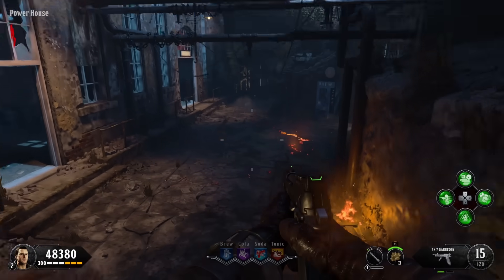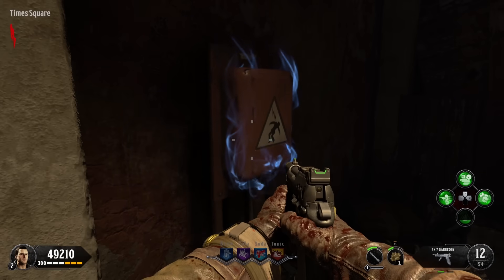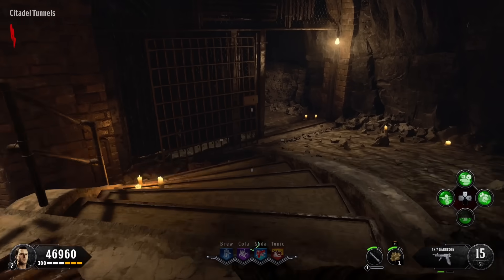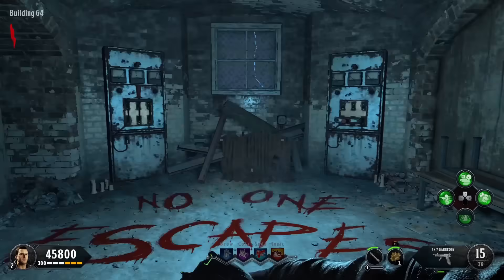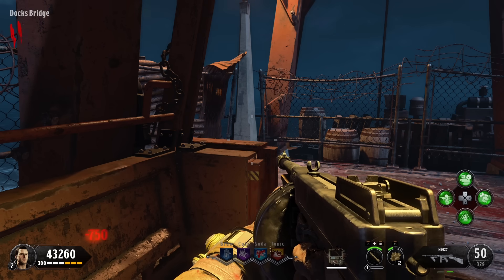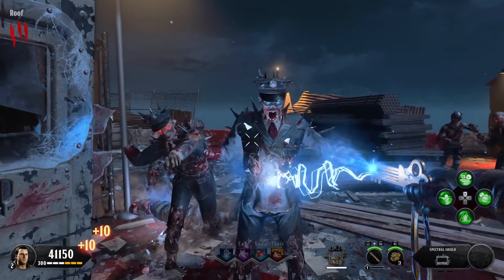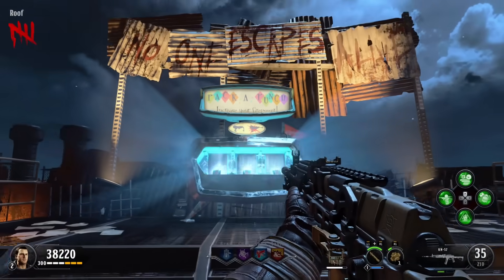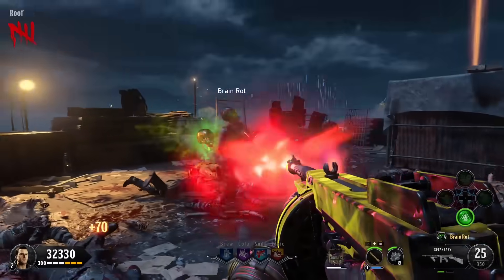BLOOD OF THE DEAD PACK A PUNCH GUIDE (How to Pack-a-Punch in Blood of the Dead BO4 Zombies)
How to Pack a Punch in Blood of the Dead! (full Blood of the Dead Pack a Punch Tutorial / Walkthrough)